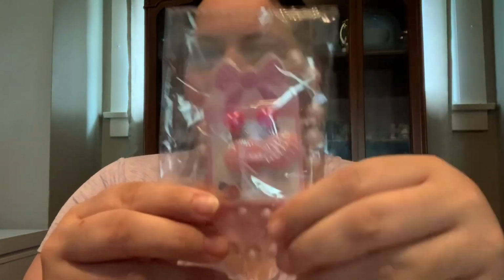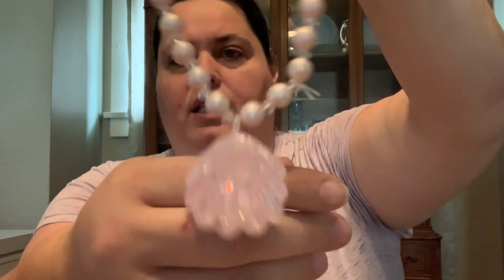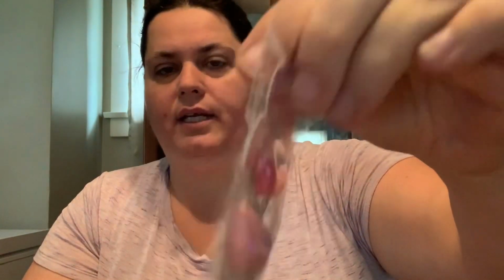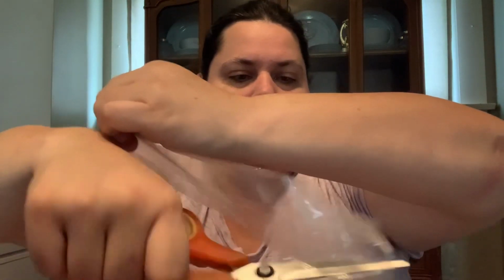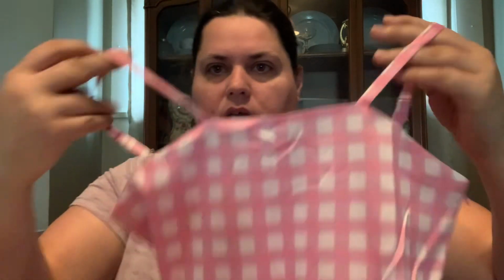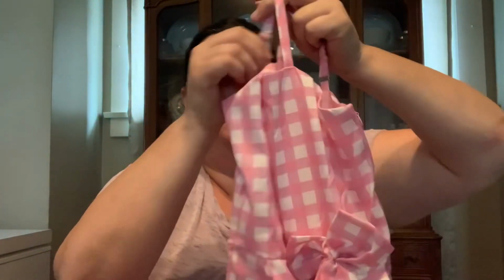UNBOXING !!WHAT NOW ??